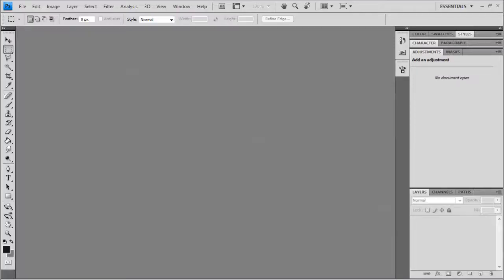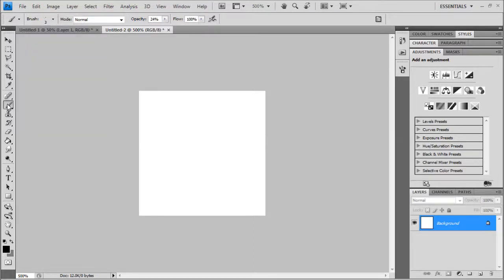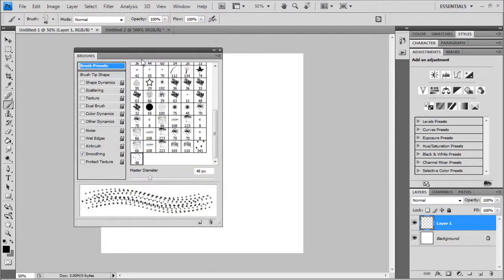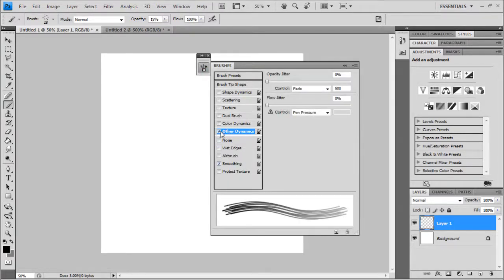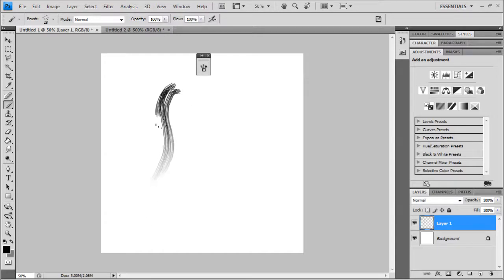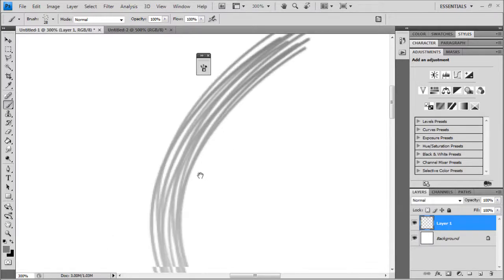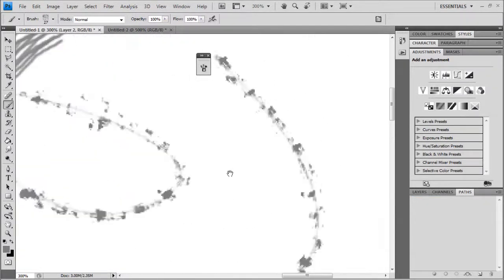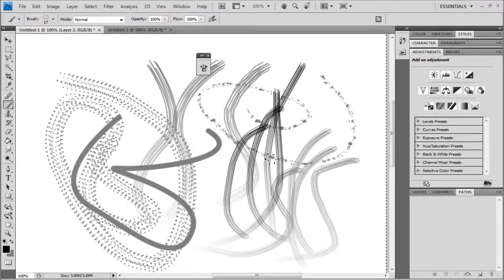Quick Tips for students - Character hair texturing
Some details on "translating" Simon's gimp tutorial to photoshop, and a few other little tips.